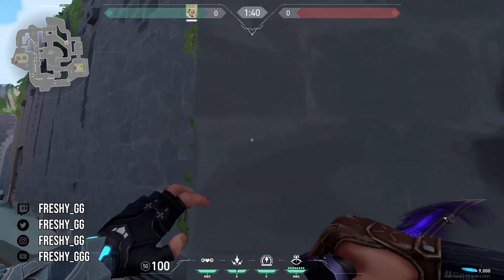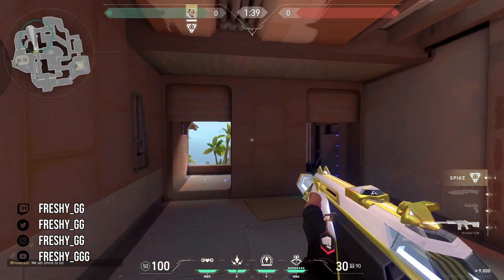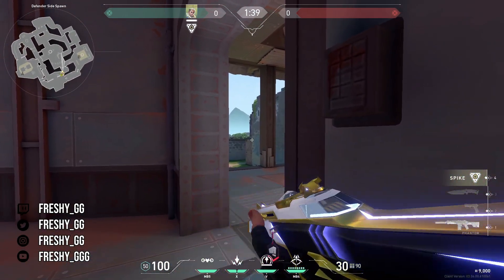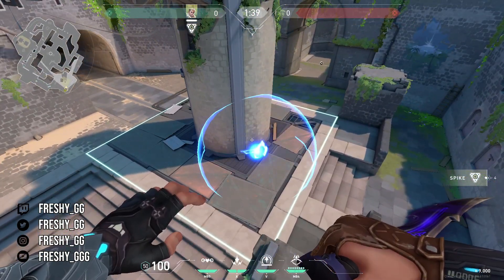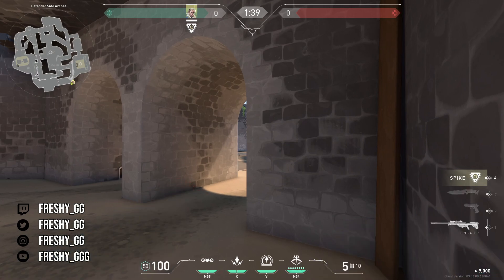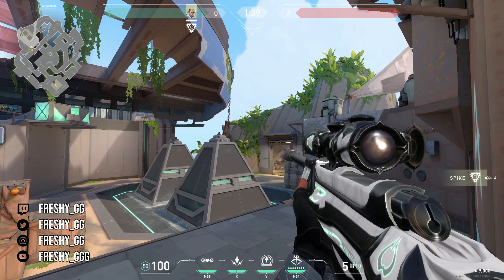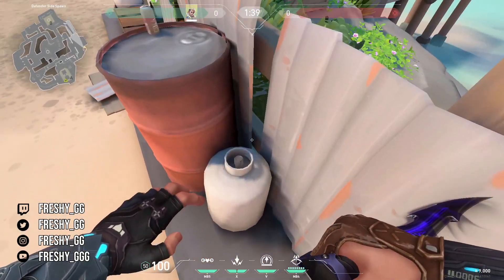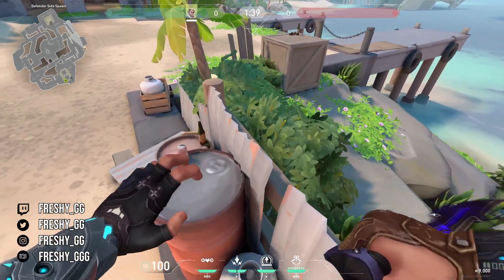Sova recon arrows and shock dart lineups on Breeze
Easy and simple Sova recon arrows and shock darts on map Breeze. These are the Sova lineups I use in ranked in immortal and radiant. They are very effective and will help you elevate your Sova gameplay. Learn these Sova recon arrow and shock dart lineups on Breeze and you will be unstoppable Sova player in ranked.

TIMESTAMPS

0:00 - INTRO
0:38 - ATTACK A RECON
1:40 - ATTACK POST PLANT SHOCK
2:49 - ATTACK MID RECON
3:34 - ATTACK B RECON
4:33 - ATTACK POST PLANT DOUBLE SHOCK
6:13 - DEFENSE EARLY VENT RECON
6:44 - DEFENSE EARLY B RECON
7:26 - DEFENSE EARLY MID RECON
8:06 - DEFENSE ANTI-PLANT B DOUBLE SHOCK
9:31 - DEFENSE ANTI-PLANT B SINGLE SHOCK
10:19 - DEFENSE RETAKE B RECON
10:58 - DEFENSE EARLY A DOUBLE SHOCK
12:10 - DEFENSE ANTI-PLANT A DOUBLE SHOCK
13:43 - DEFENSE RETAKE A RECON
14:11 - OUTRO
★ SONG ★ Harris Heller - Stream Beats